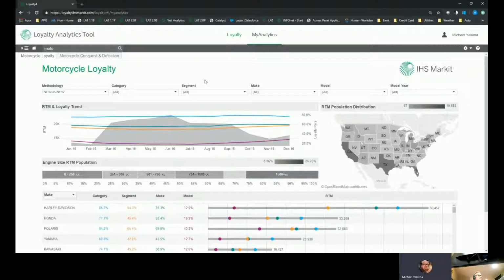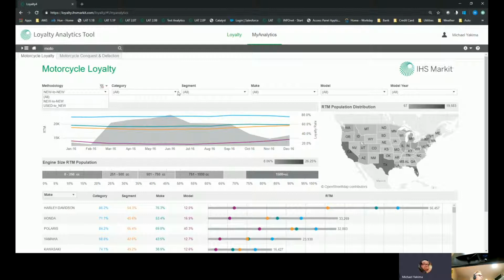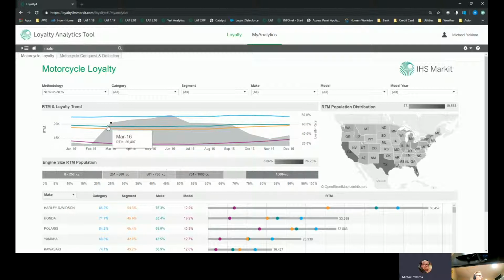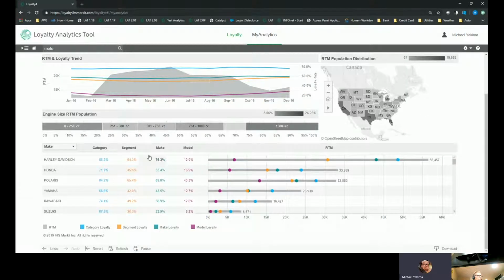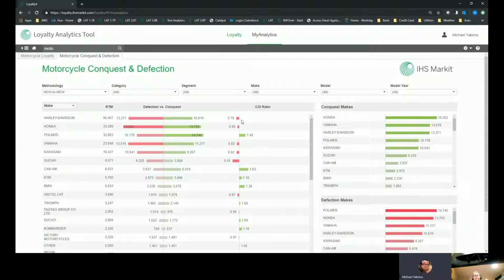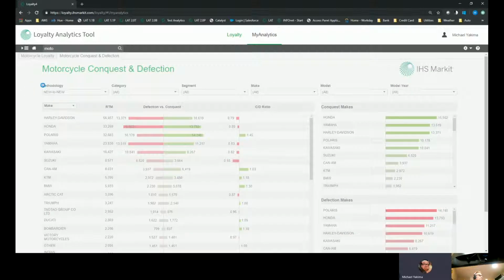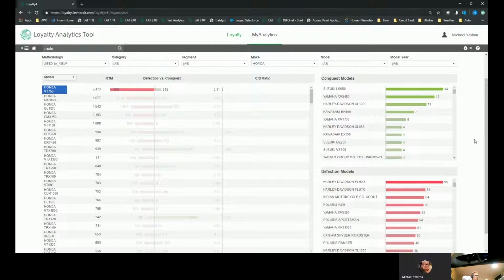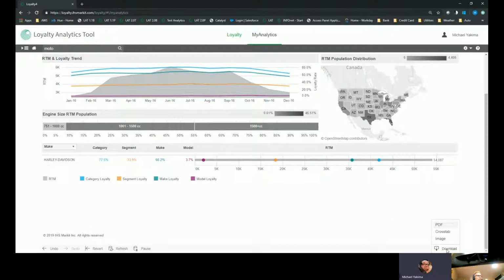IHS Markit: Motorcycle Loyalty Dashboard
Prototype dashboard: Motorcycle Loyalty- Conquest/Defection